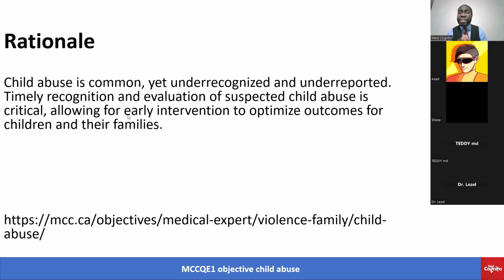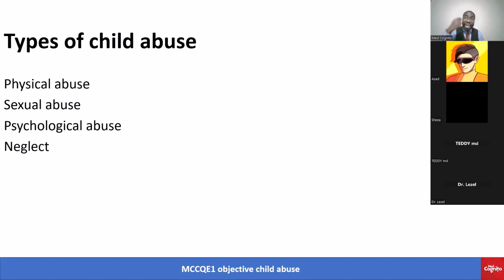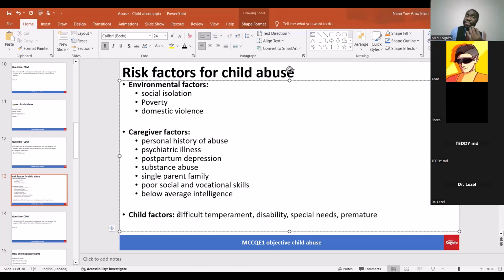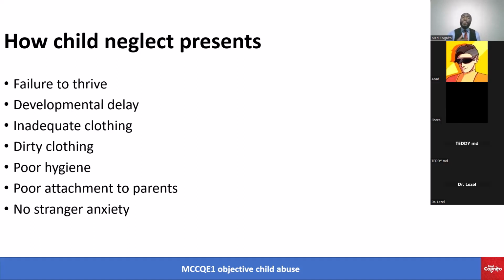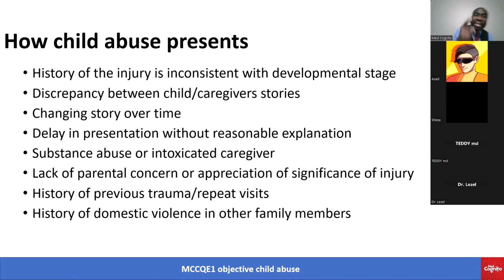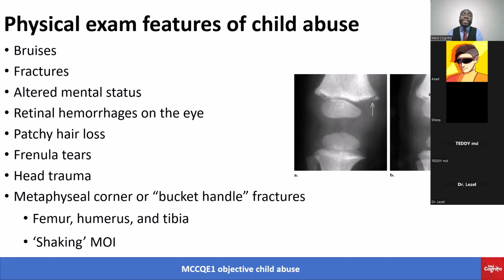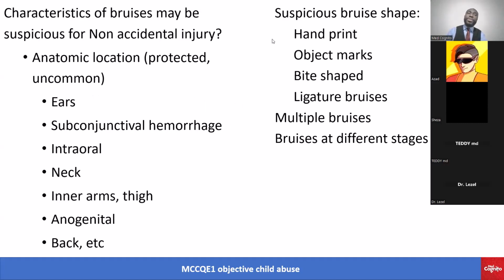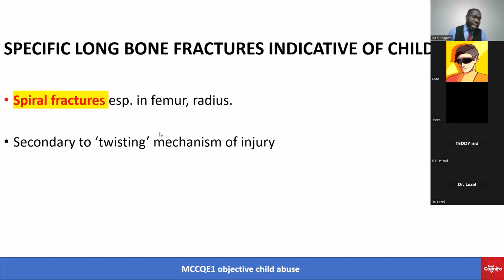Approach to Child Abuse - MCCQE1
📹🛡️ Navigating the Approach to Child Abuse: Essential Insights for MCCQE1 Preparation! 🚀📚

Hello medical students and future healthcare professionals! 👋 Ready to handle sensitive cases with confidence? This video is your ultimate guide to approaching child abuse for the MCCQE1 exam. Learn about recognizing signs and symptoms, conducting a thorough assessment, documenting findings, and understanding legal and ethical responsibilities. Equip yourself with the knowledge and skills to provide compassionate care and ensure the safety and well-being of your young patients. 💡🩺

🌟 Don't miss out! Watch now to enhance your understanding and ace the MCCQE1 exam!